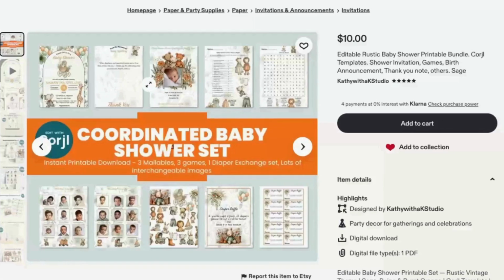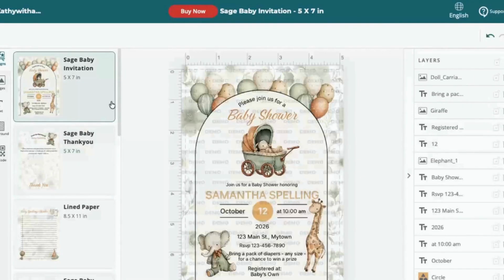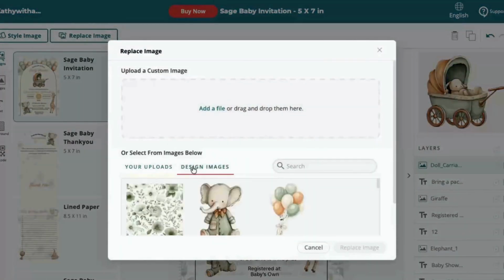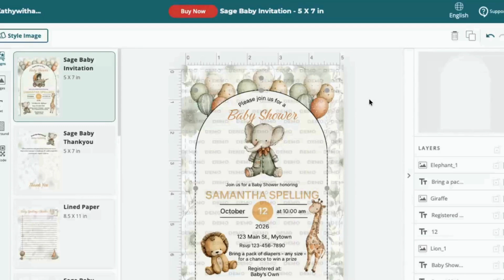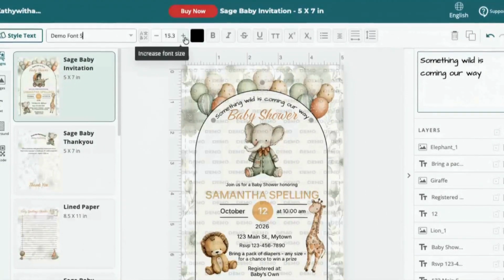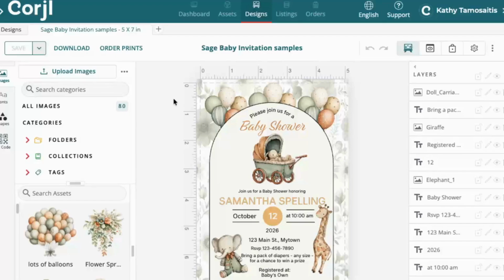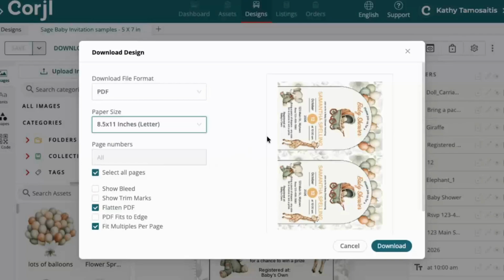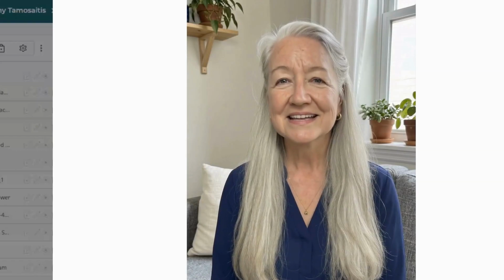You Won't Believe How Easy This is. Corjl Template Tutorial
Ever wondered how easy it is to customize a digital template? In this video, I'm walking you through exactly how to personalize one of my baby shower invitations using Corjl — and I promise, if you can click a mouse, you can do this!
Whether you're a total beginner or you've used Corjl before, you'll see just how simple it is to make my templates completely your own. Change the text, swap the fonts, pick your colors, and choose from a whole library of themed images — safari, girl stuffed animals, boy stuffed animals, gender neutral — the options are so fun!
Here's what we cover:
✅ Getting into Corjl (either the demo or after purchase)
✅ Choosing your theme and swapping images
✅ Editing all your text — names, dates, locations
✅ Changing colors, fonts, and backgrounds
✅ Downloading your finished design

Have questions? Drop them in the comments below — I read every single one! And if you make something adorable with my templates, I'd love to see it. 🍼